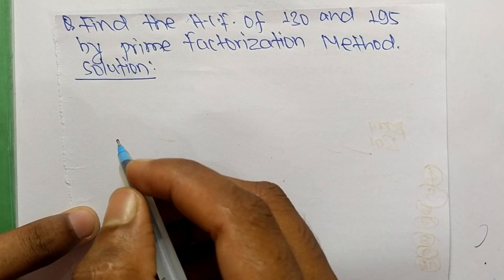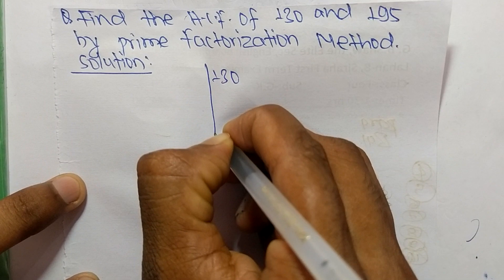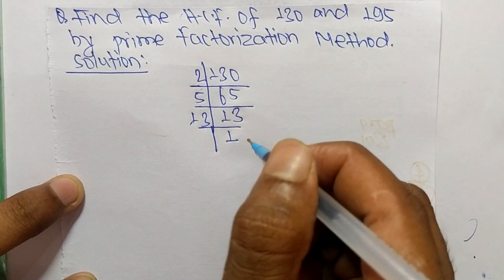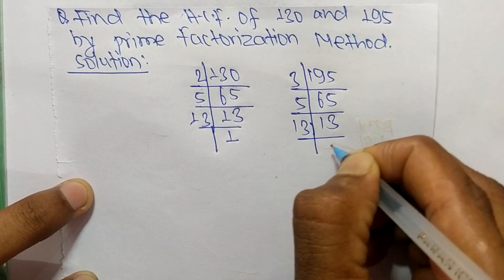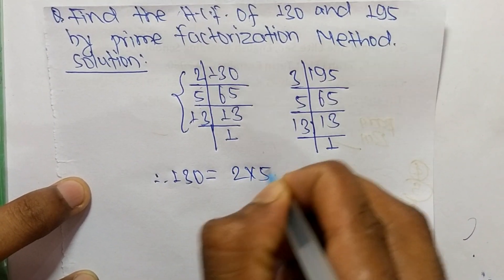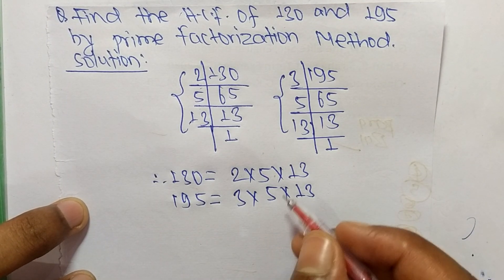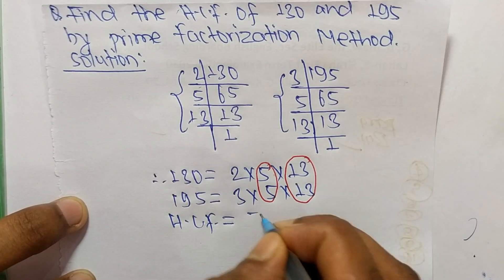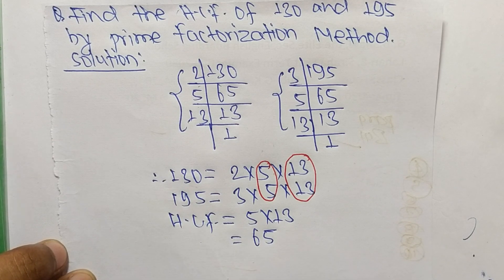Find Hcf of 130 and 195 by Prime Factor